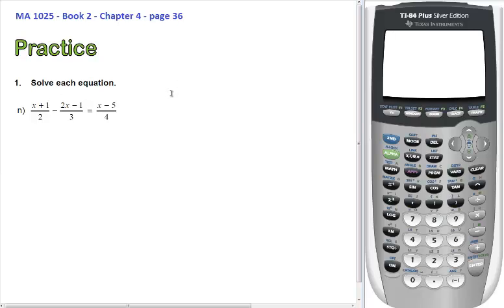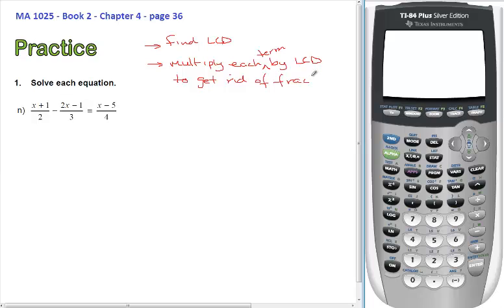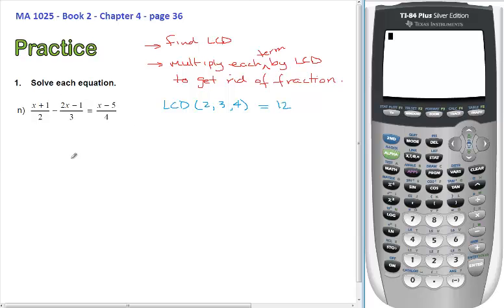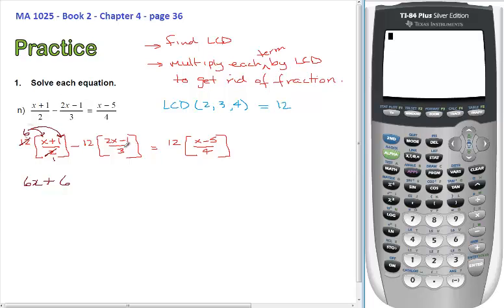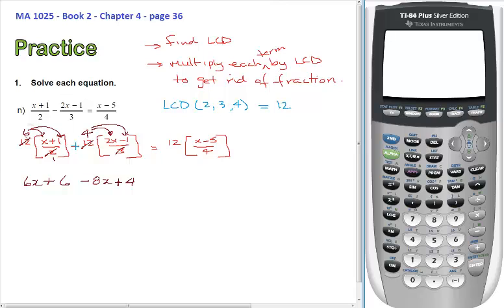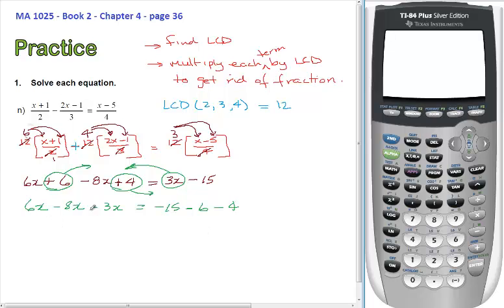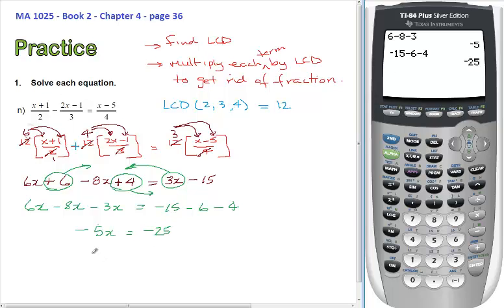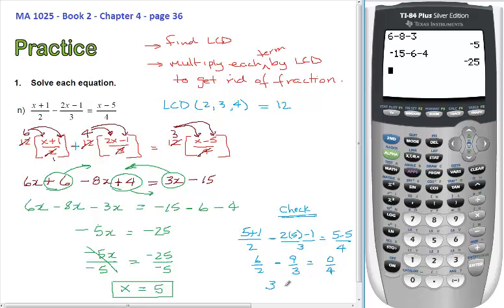ma1025 solution book2 ch4 page36 n